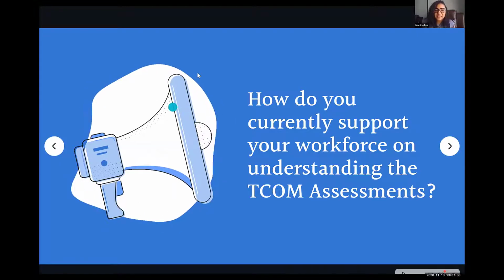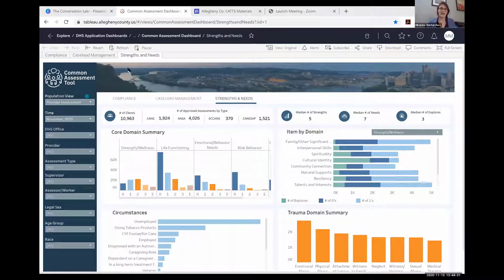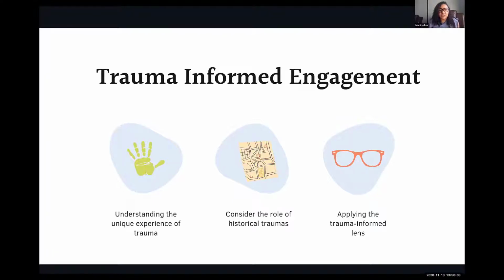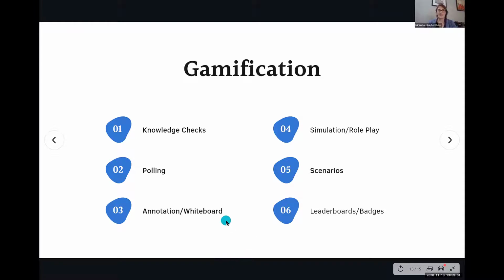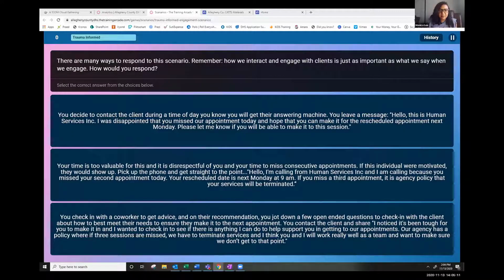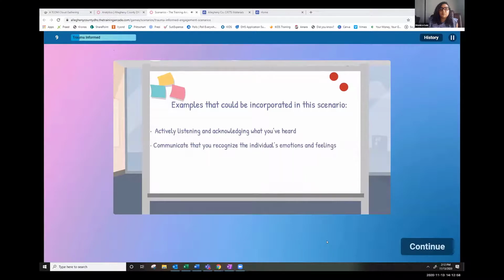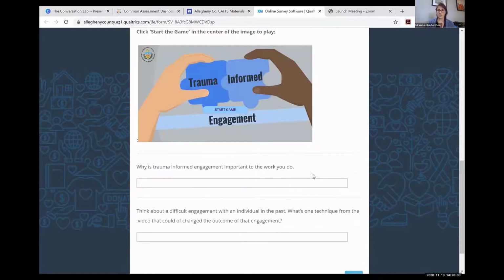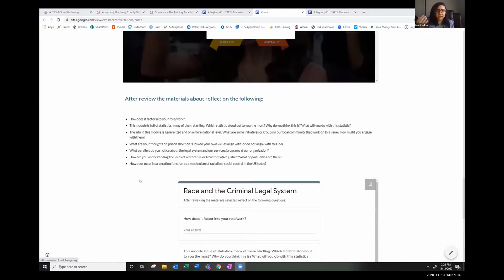The Conversation Lab: Enhancing Collaborative Engagement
Presenters: Monica Lee, Miranda Miller,Sara Miller

Upon completion of this presentation, participants will be able to: Identify at least 2 new strategies that would increase engagement and collaboration in a virtual environment. Create an action plan for using one strategy for ongoing learner engagement.